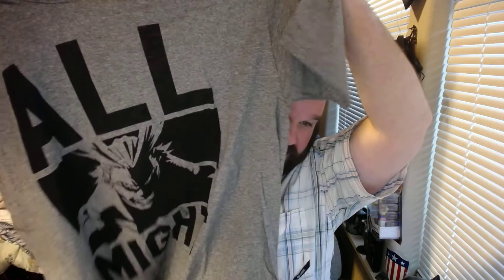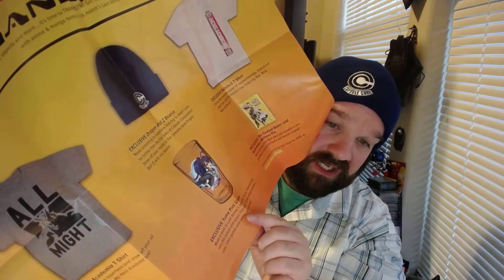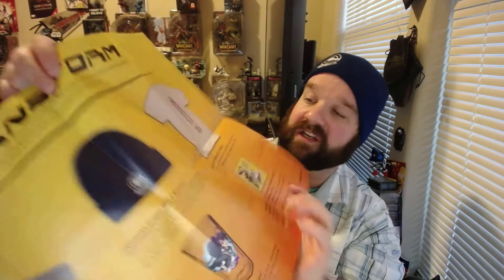Attair Unboxes 2018 Octobers Loot Anime Transform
Hey everyone got my Loot Anime in the mail today! Yay pretty good stuff i hope you guys enjoy!
Vote in the Comments below if i should shave my beard off?